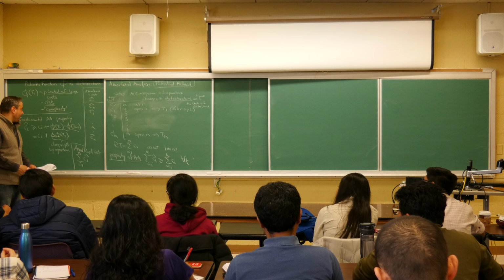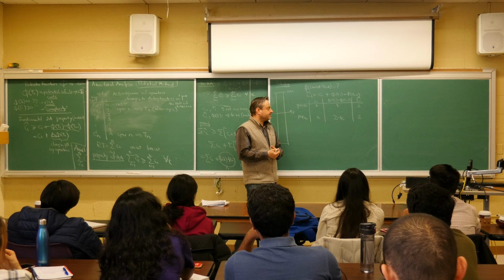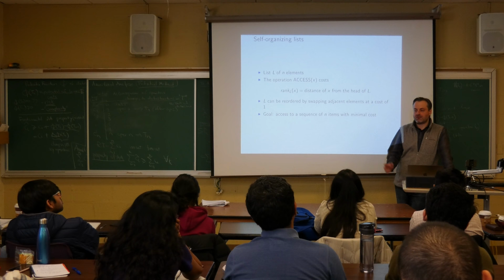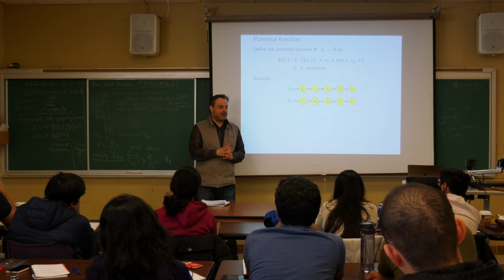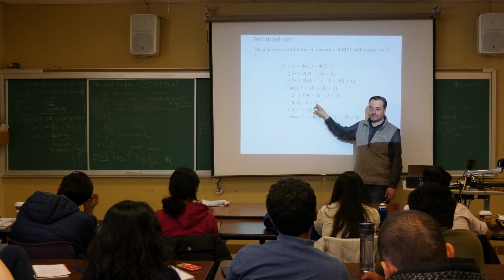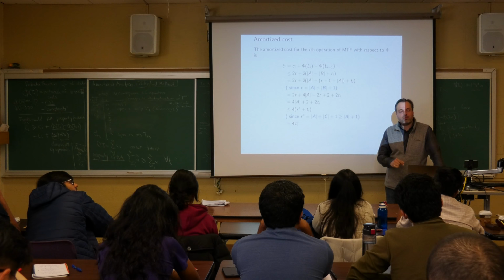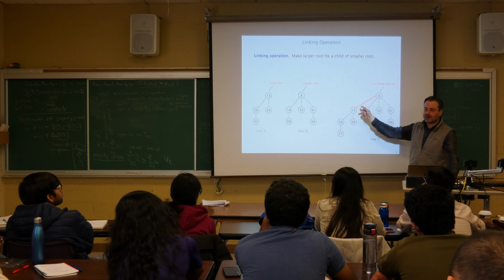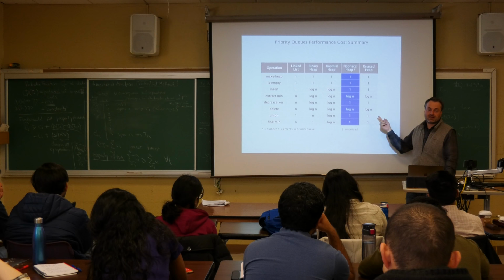ALG 6B AA FIBHEAP 032018